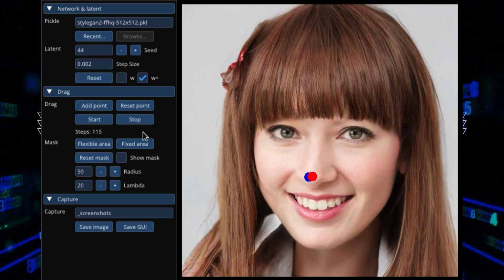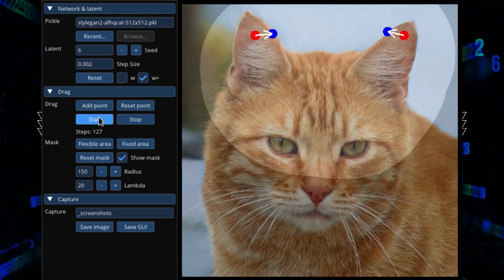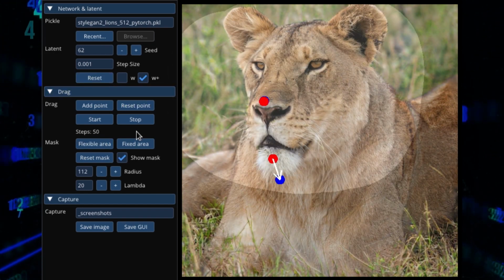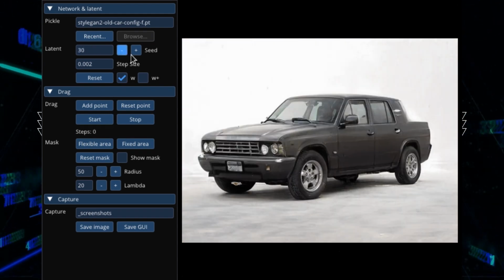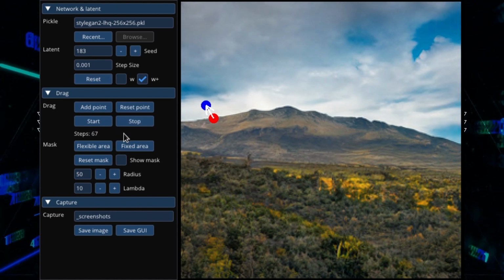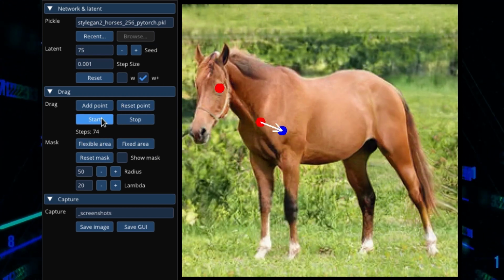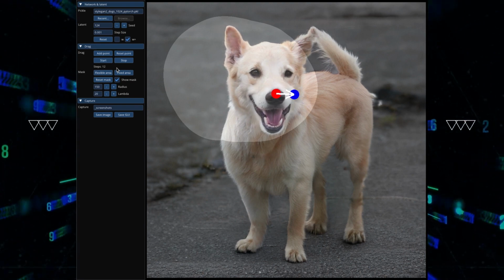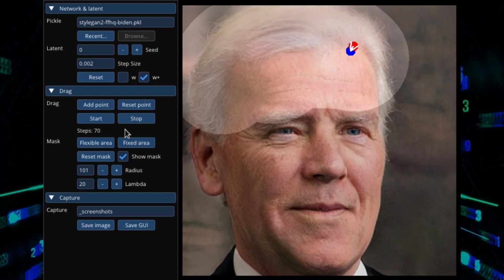Drag Your GAN | Photoshop on Steroids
Welcome to a whole new level of image manipulation with DragGAN! This exciting research paper introduces a revolutionary approach to control generative adversarial networks (GANs) in a user-interactive manner.
Forget about complicated interfaces and limited options. With DragGAN, you can click a few handle points and target points on an image, and watch as the magic happens. Deform shapes, change expressions, and even teleport objects with precision and flexibility. Join us as we dive into the incredible capabilities of DragGAN and witness stunning transformations in various categories like animals, cars, humans, landscapes, and more. Get ready to be amazed by the power of DragGAN!

Title of the Full Paper: Drag Your GAN: Interactive Point-based Manipulation on the Generative
Image Manifold